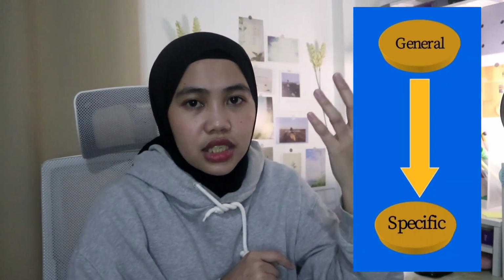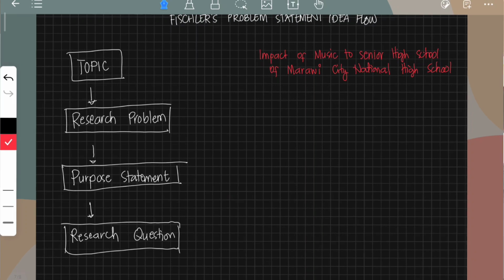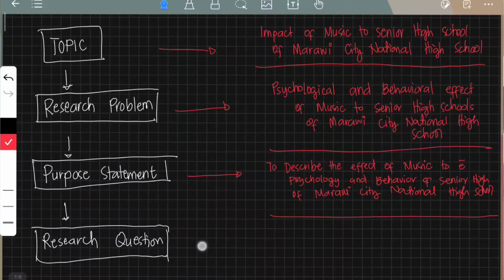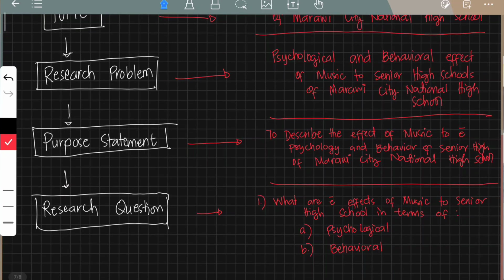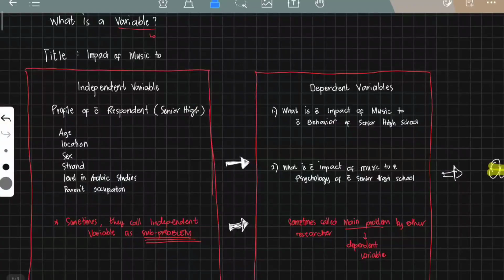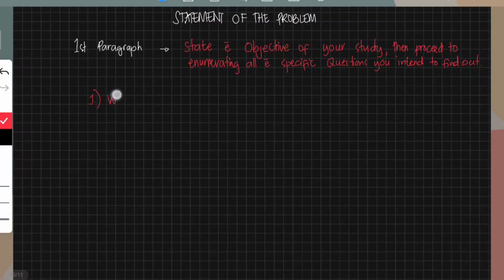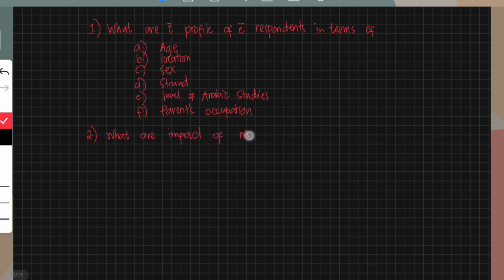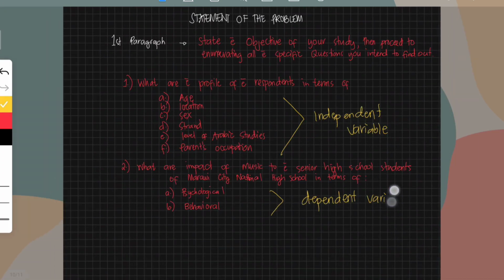STATEMENT OF THE PROBLEM - How to create the best Research Question? (FDWDWM EP.7)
Hello everyone, It's Isnie again, a Maranao Study Vlogger. I'm really sorry for the late upload. For this episode, we are talking about research questions and statement of the problem. If you are interested to know more about other parts of a thesis paper, refer to the links below because we posted some discussion about it.

I do not own the music in the video, all the music used are used under the "fair use" and "fair dealing" and do not intend to infringe an exclusive right to a content. All the music used herein is only used for the purpose of teaching.